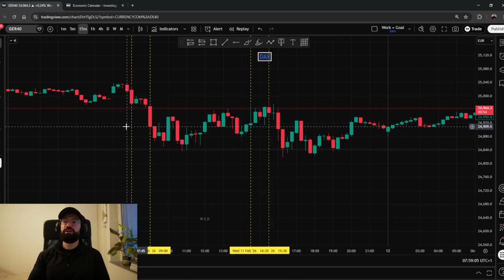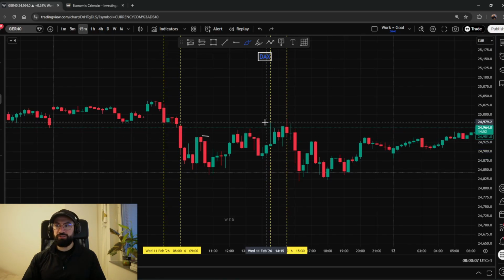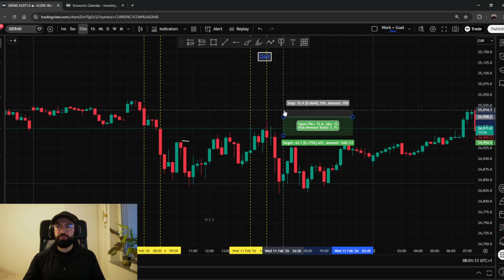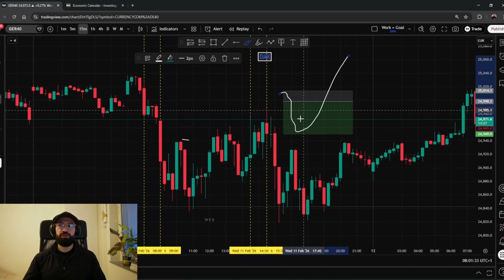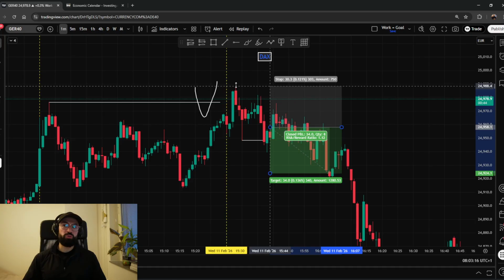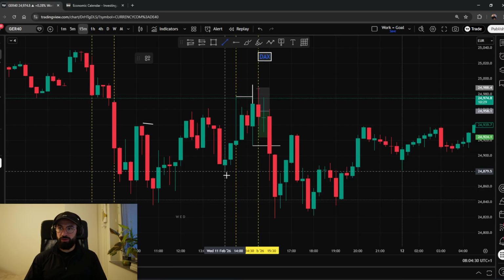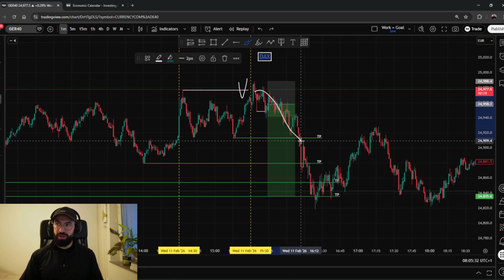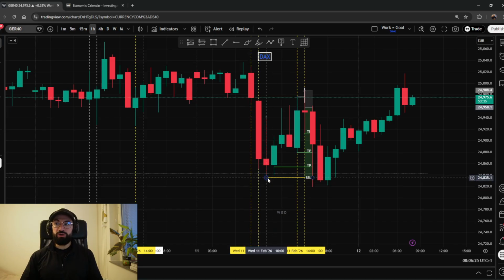Pay Yourself Take Profit System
This is a topic I struggled with for a long time — taking profits.

I used to focus too much on the numbers on my broker instead of focusing on what actually moves the market: liquidity.

In this video, I explain how I:
✔ Identify where liquidity lies
✔ Stop using static risk-to-reward ratios
✔ Take profits where institutions are likely to react
✔ Use higher time frame liquidity (50m / 1H) for better targets
✔ Pay myself before the market reverses

The market doesn’t care about your 1:3 RR.
It cares about liquidity.

If you're tired of being one pip away from TP and watching price reverse, this video will shift your perspective.

We’re not trading numbers.
We’re trading liquidity.